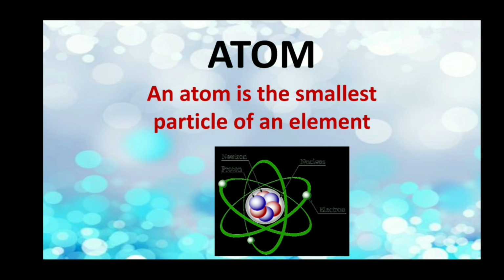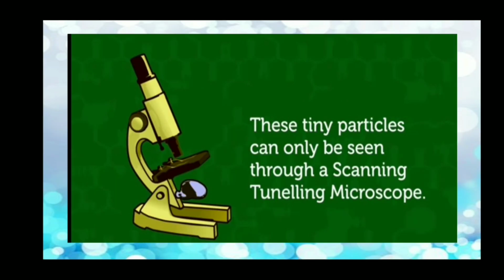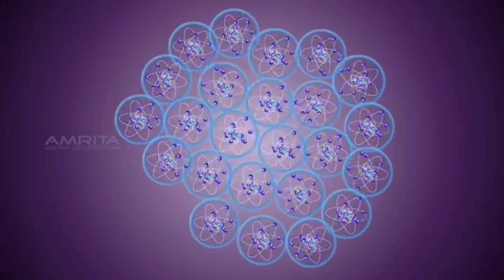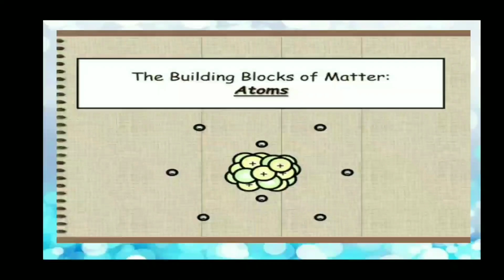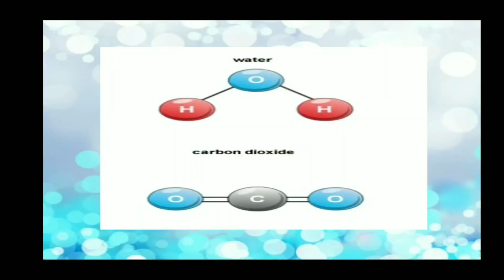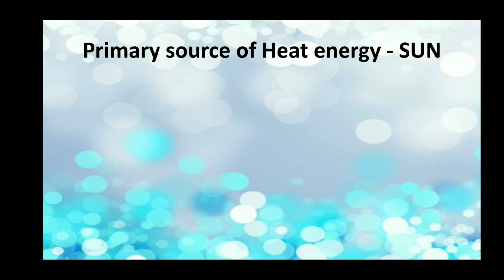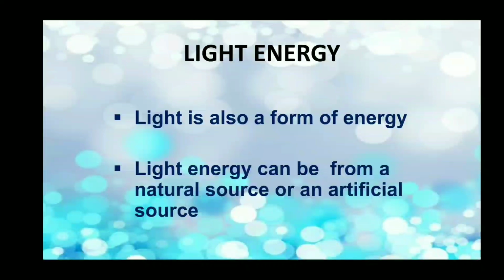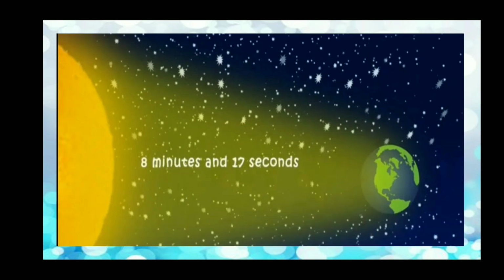GRADE 5 SCIENCE Unit 3 Energy ( part 2) Heat and Light Energy